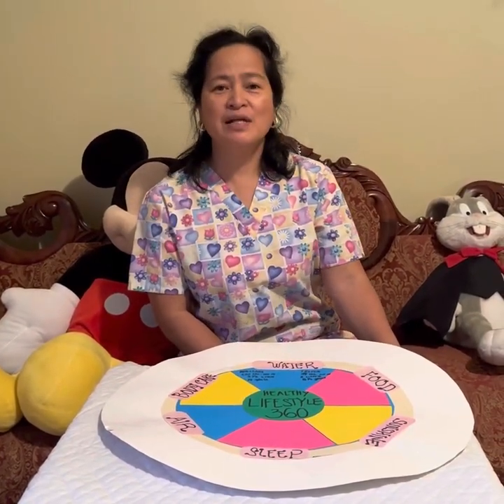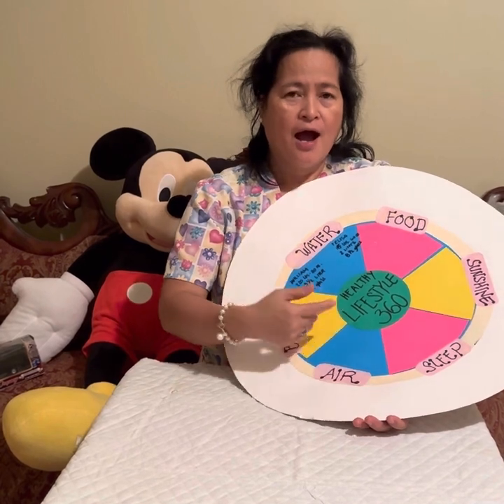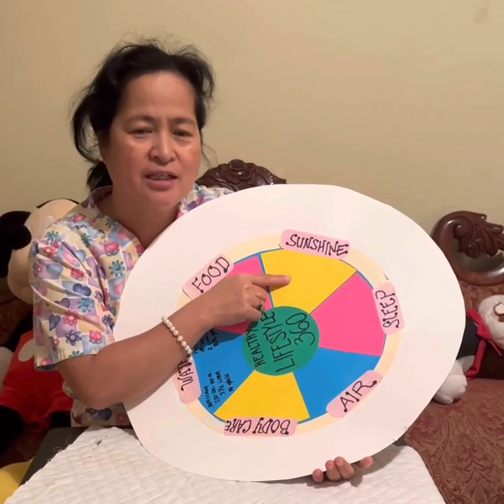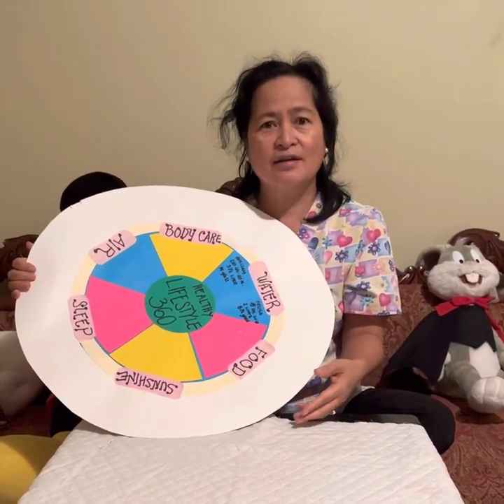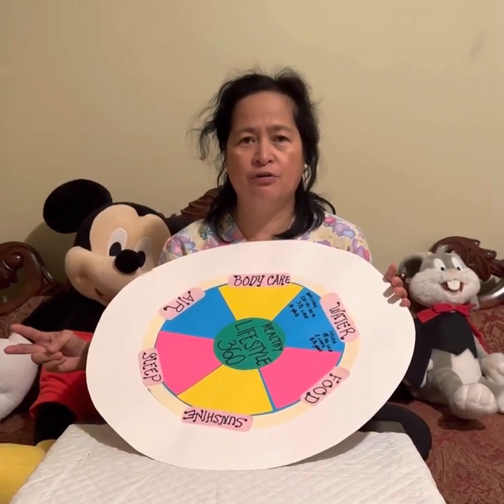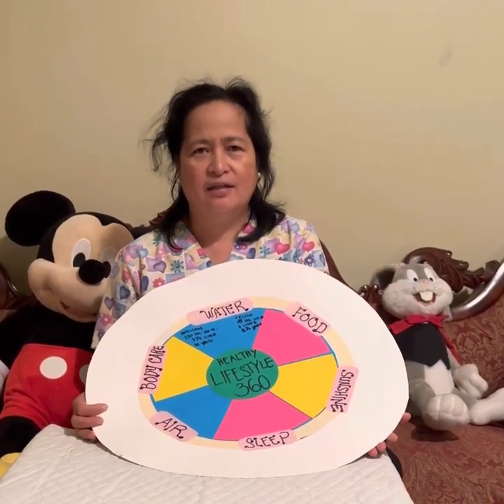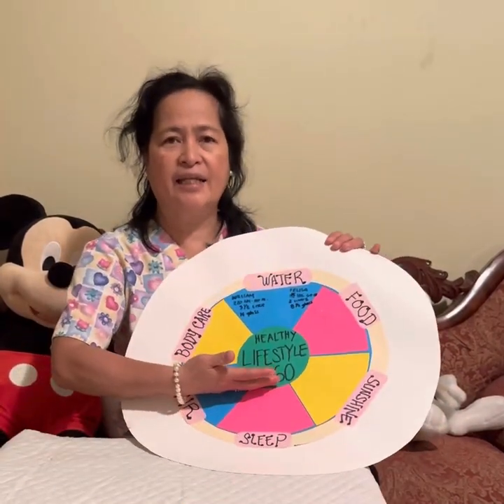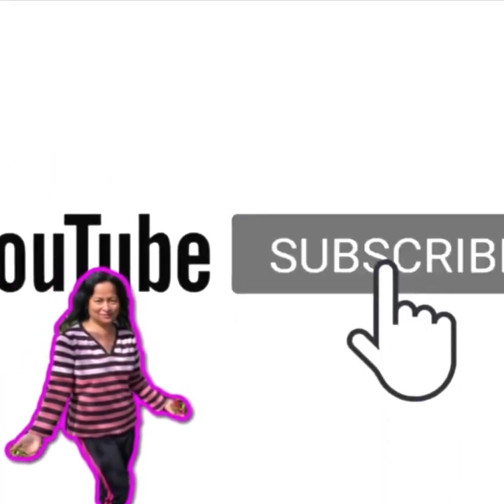WHY IS IT IMPORTANT THAT HEALTHY LIFESTYLES HAVE MASSAGE - ENGLISH VERSION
WHY I S IT IMPORTANT THAT HEALTHY LIFESTYLE HAVE MASSAGE , this video is an English version so that everybody can also watch the video in English